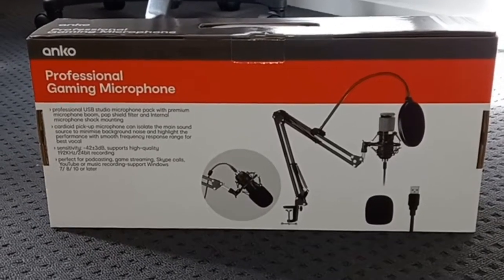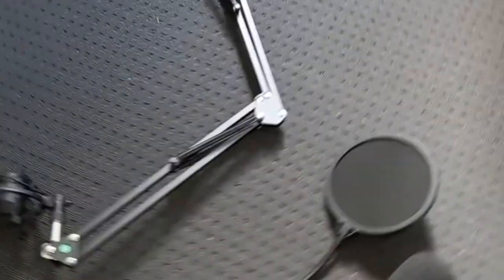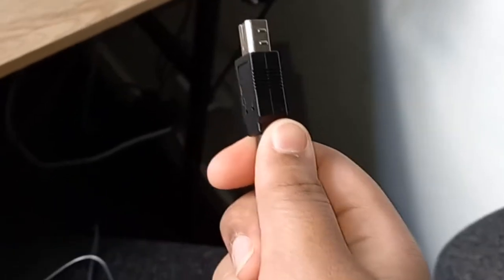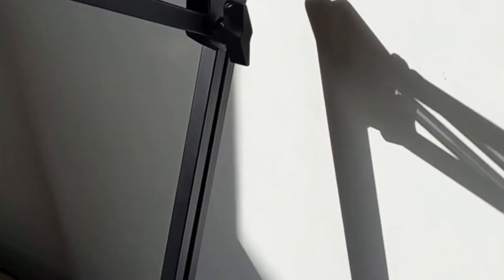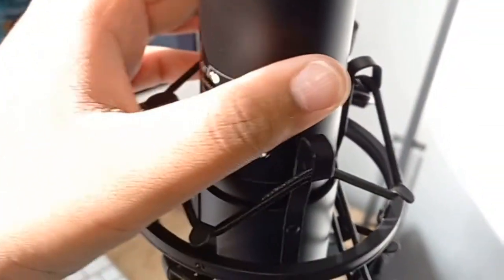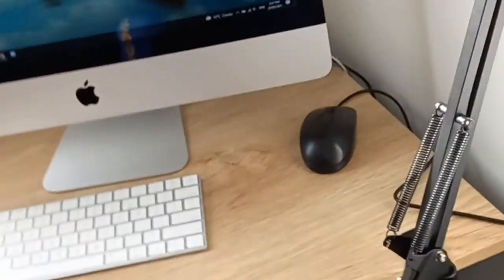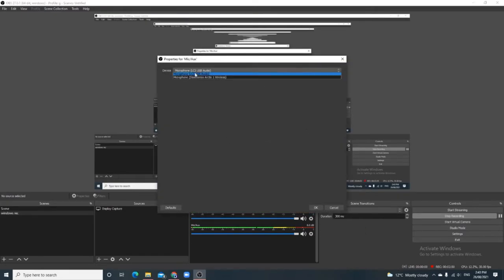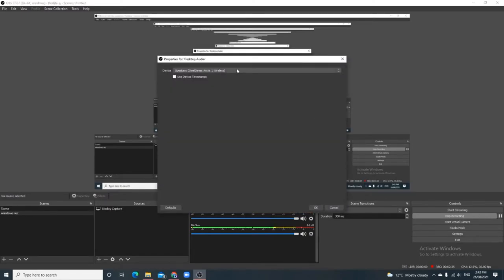kmart proffesional gaming microphone unboxing,setup and review aka MY NEW MIC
hey guys this is the mic I'm going to be using, it is very affordable

-Timestamps

0:00 start
0:15 unboxing and explanation
7:49 testing new mic
10:13 comparing with desktop mic
10:59 tutorial on how to increase mic volume on obs
12:04 review
12:39 conclusion